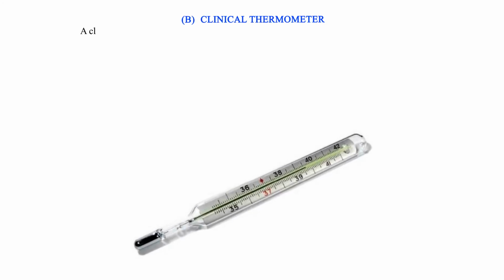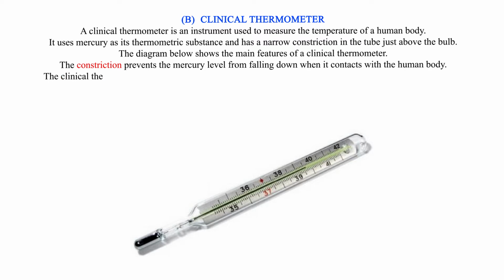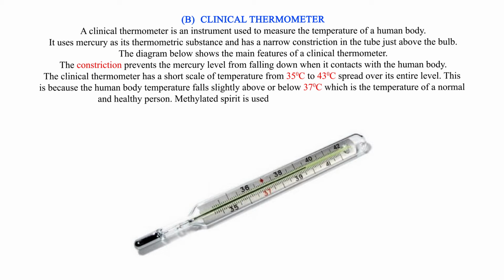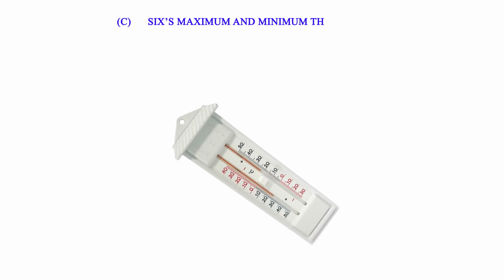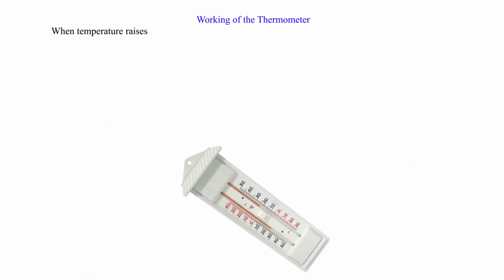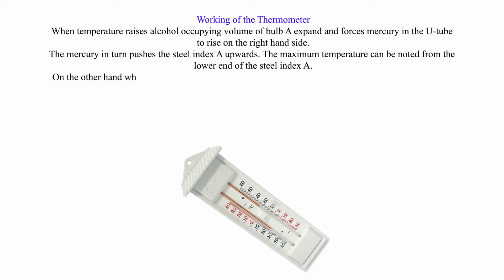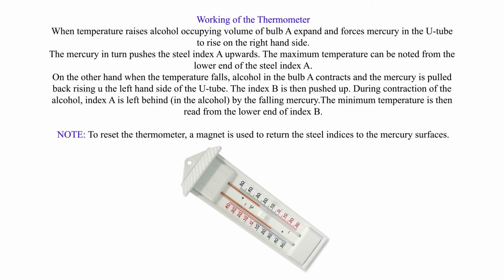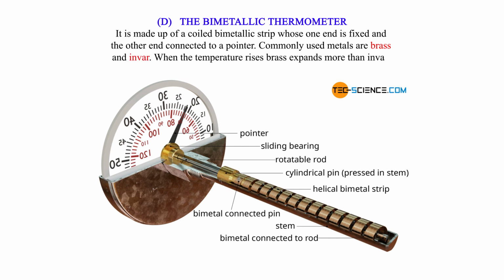Types of thermometer- clinical ,six's maximum and minimum thermometer, and bimetallic thermometer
This video takes the learner through the different types of thermometer [clinical thermometer ,six's maximum and minimum thermometer, and bimetallic thermometer]. It's simple and eye catching.